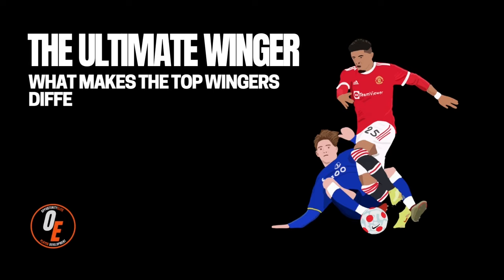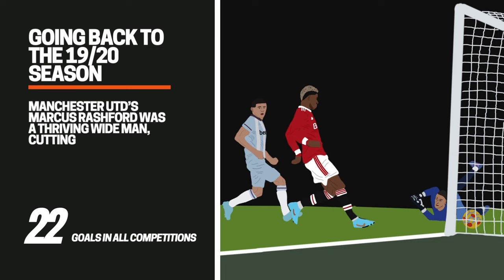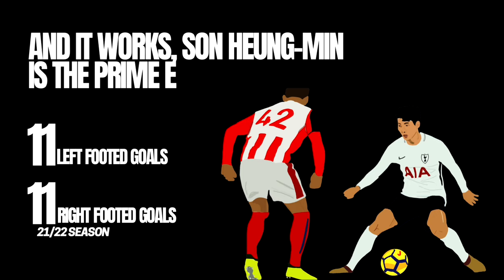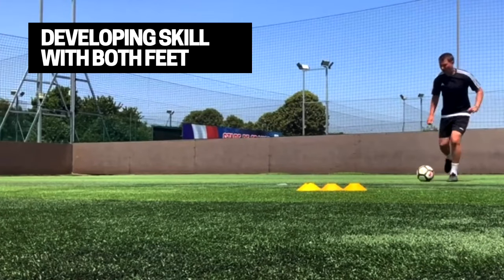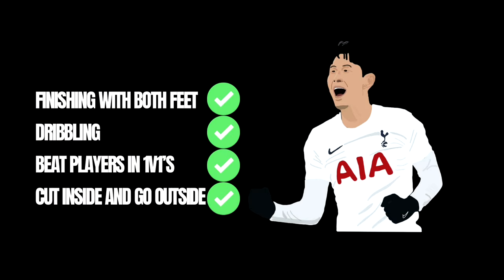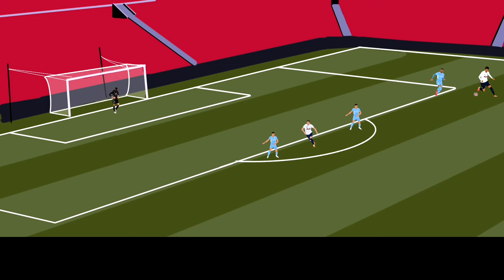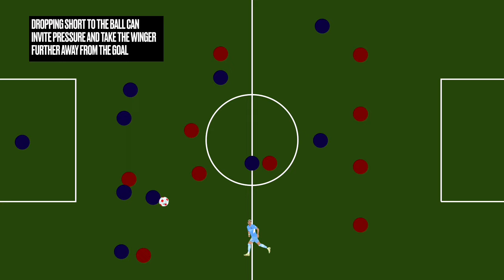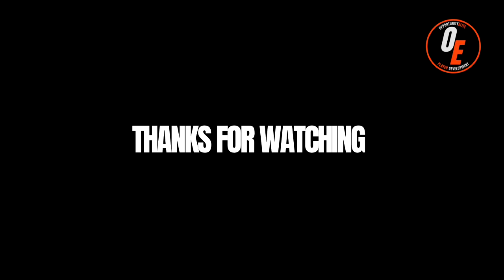The Ultimate Winger | Winger Analysis of the Top Players | What do they do that you can Learn From?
We love wingers. They can play in so many roles and bring so much to the team. We look at the different roles they play and how you can bring their best bits in to your game.

The top wingers are exceptional and you can learn so much from studying them play. Use what they use and you’ll begin to see yourself be much more of a threat and have a bigger influence on each match.

What makes the ultimate winger? Find out here...
for more training and tips 🙌